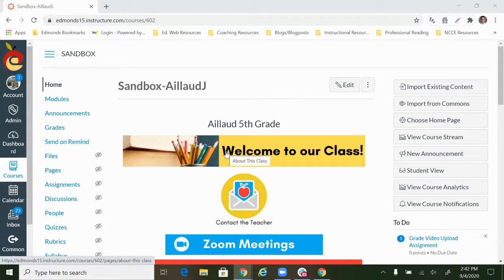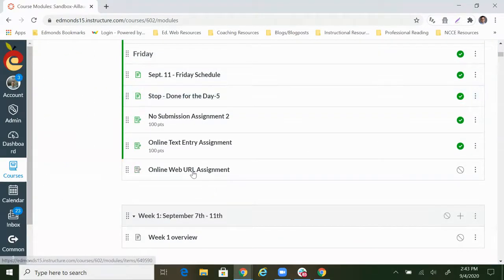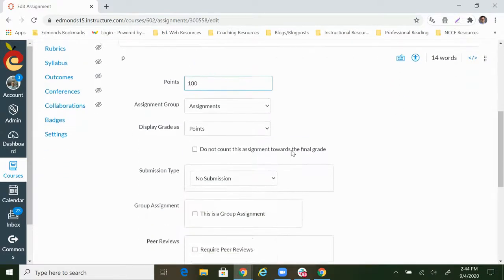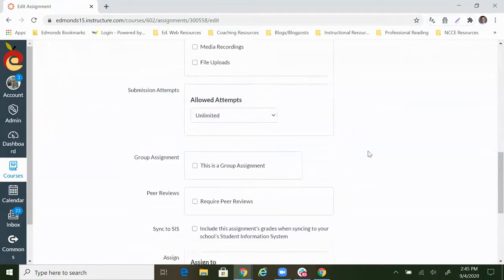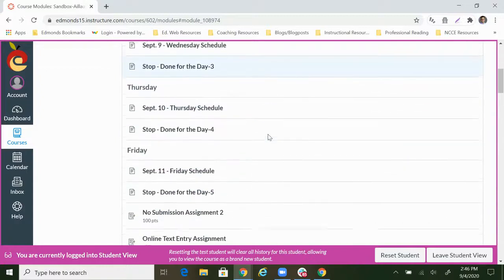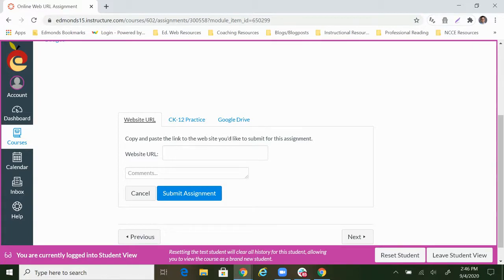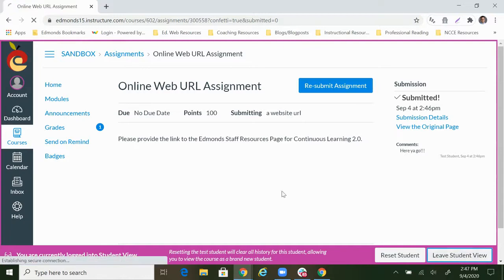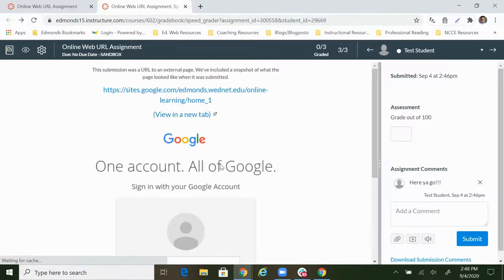Canvas: Online Website URL Assignment